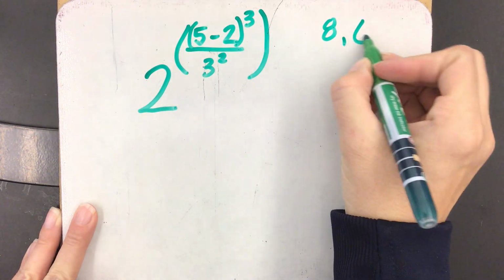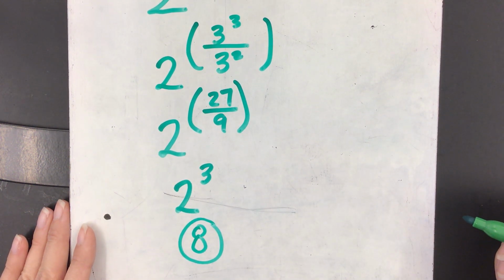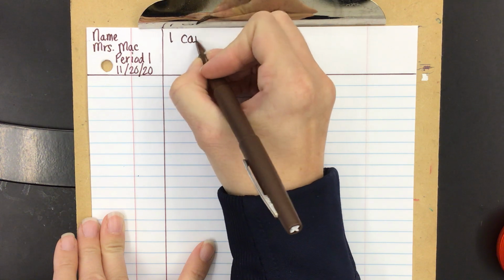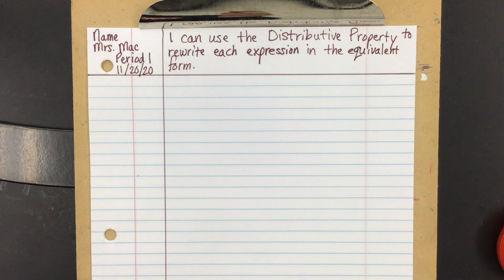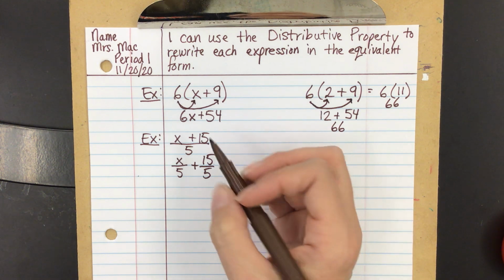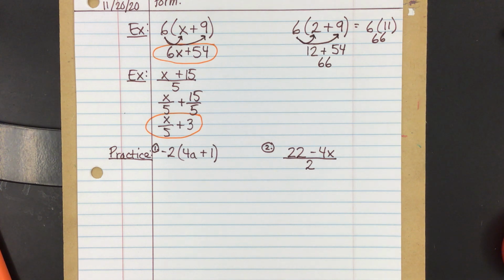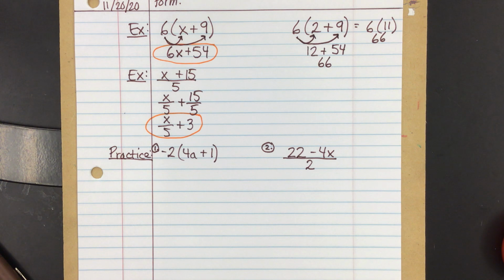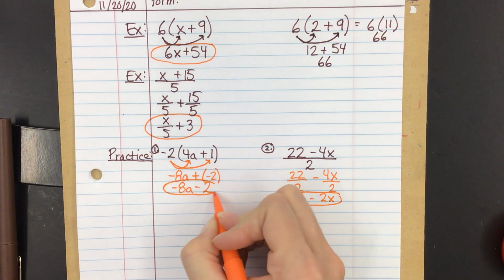Expressions (Distributive Property) 11/20/20